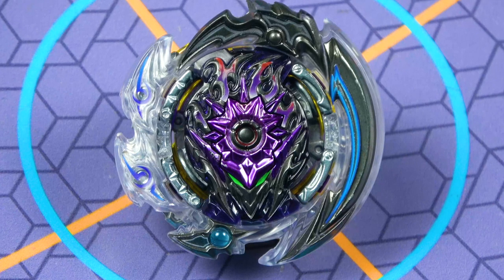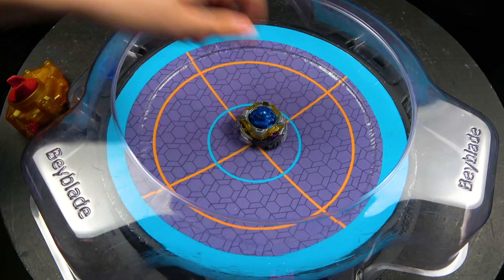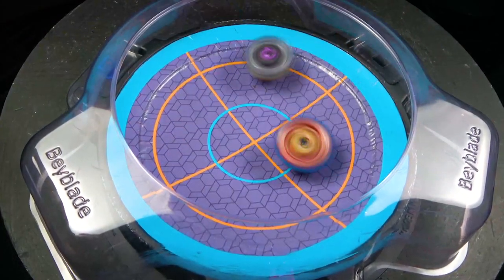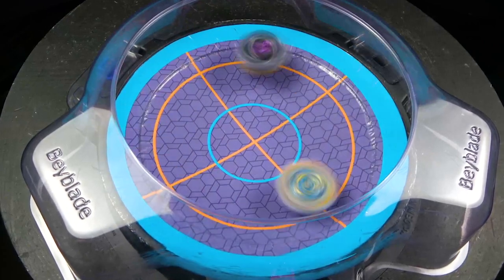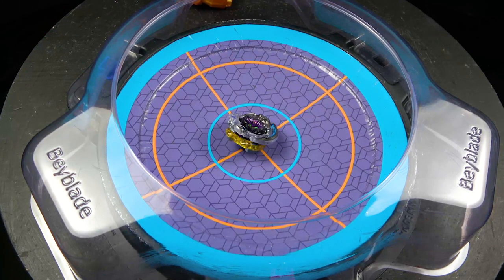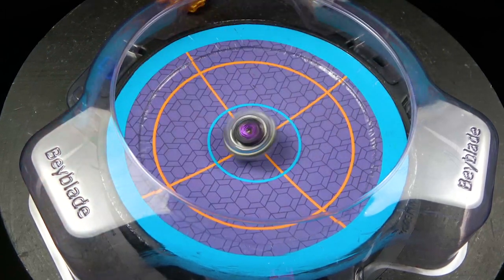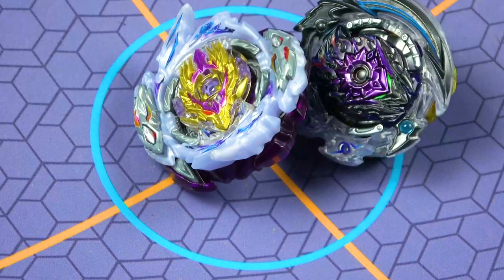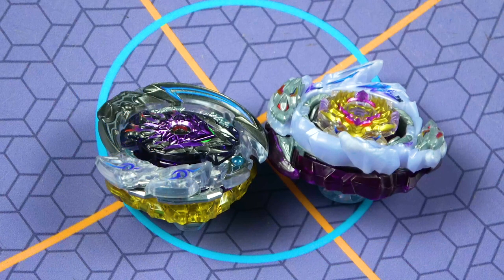THE ULTIMATE UNBALANCED COMBO! Hollow Lucifer Convert Operate' 4A Beyblade Burst Surge Combo Video!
This video is a fun combo testing video where we take some Beyblade parts and make the Ultimate Sparking Unbalanced Beyblade Combo. So the parts used was the Lucifer 1 Chip from Variant Lucifer Mobius 2D since I just thought it looked cool, the ring of Hollow from Hollow Deathscyther 12Axe 4A and then the 4A Chassis along with that the Convert Disk in its balanced mode from Union Achilles Convert Xtend+ Retsu and Operate Dash from Knockout Odin 12 Operate' Ten. With all these beyblade parts compared we make a wacky Balance Type Beyblade Combo that has no balance on it.

Justification for parts:

Chip - Lc1 was used since I think it was poor stamina compared to Lc2
Convert - Balance mode was used since through tests it spins less than in "unbalanced mode"

In Canada or Usa get your HASBRO beyblades at Funky Toys

YOU CAN BUY HASBRO BEYBLADE BURST HERE :
AMAZON

TARGET - goo.gl/Ya285E